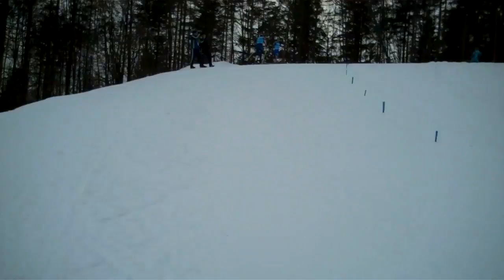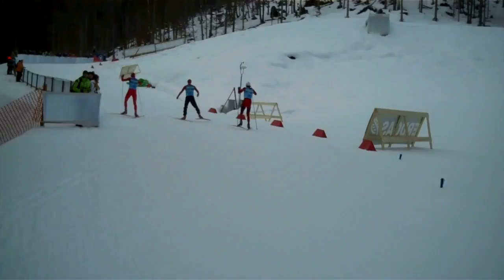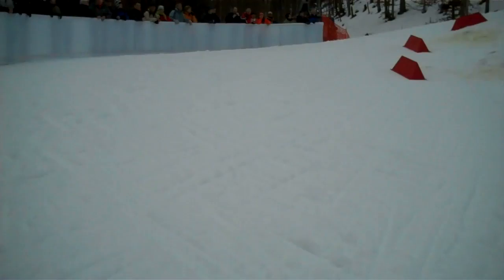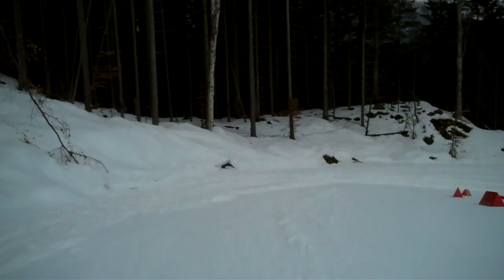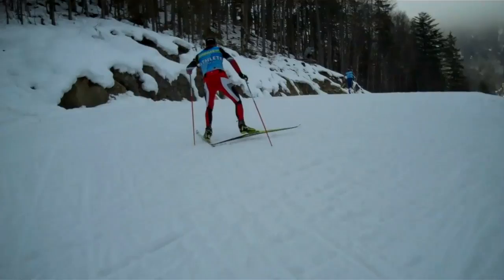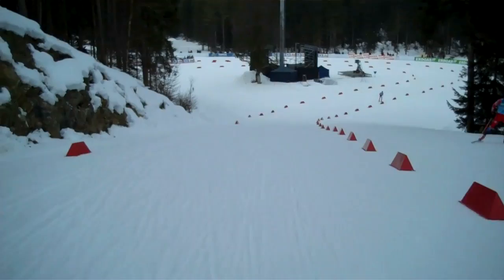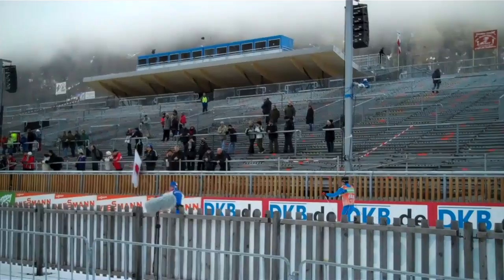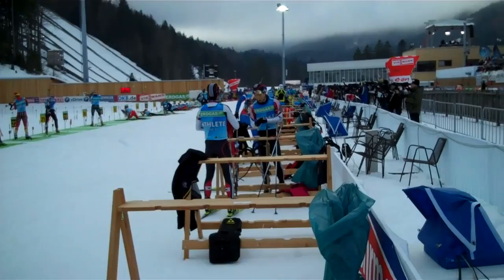Ruhpolding 3.3K Course Tour Part 2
Part two of the 3.3K Course tour with IBU Assistant RD World Cups Borut Nunar.